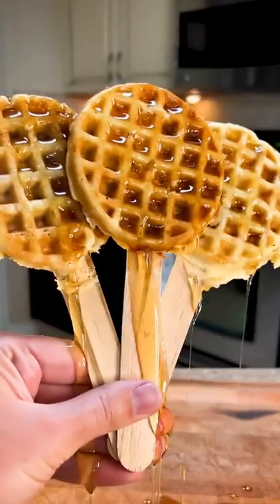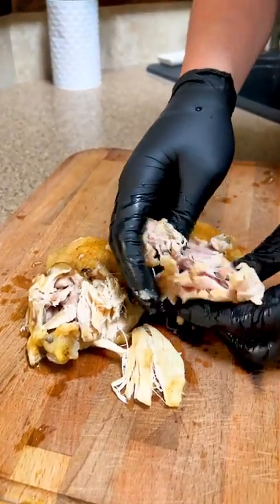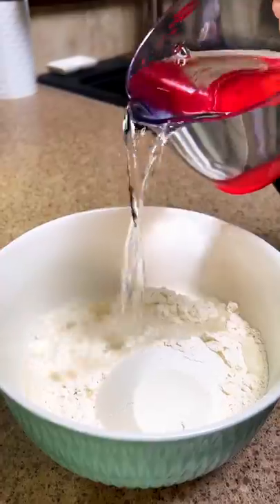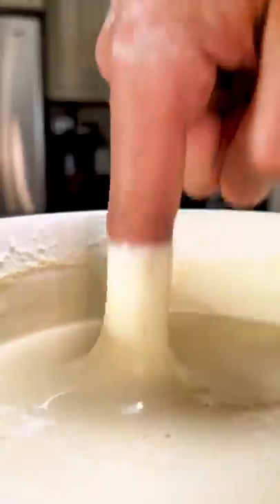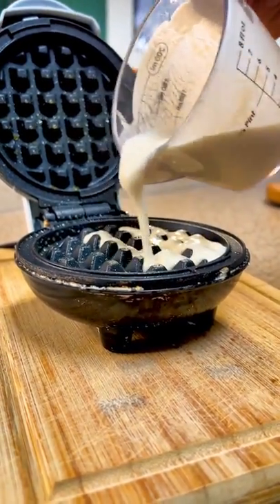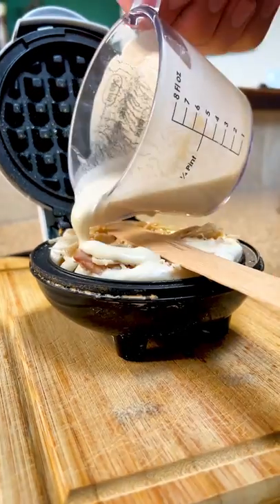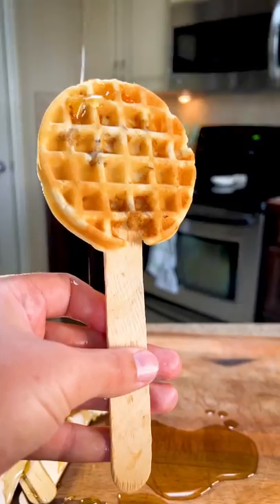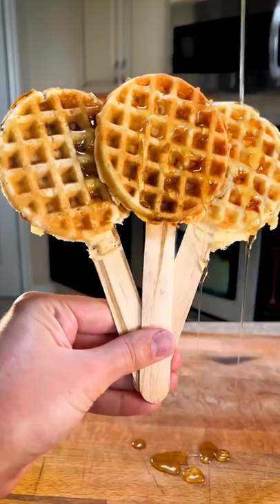🍗This is the EASIEST method for Chicken and Waffles!